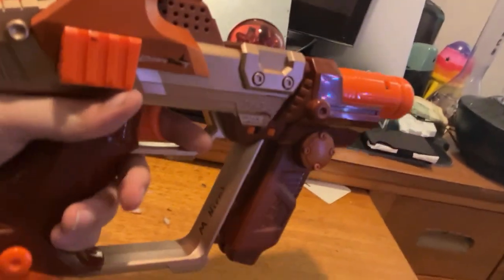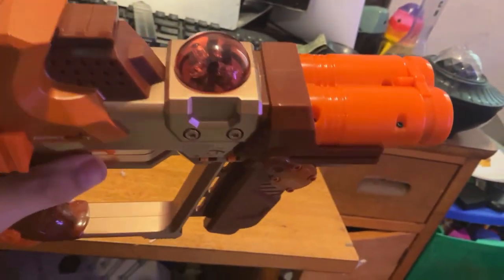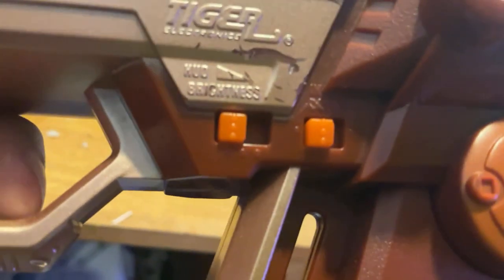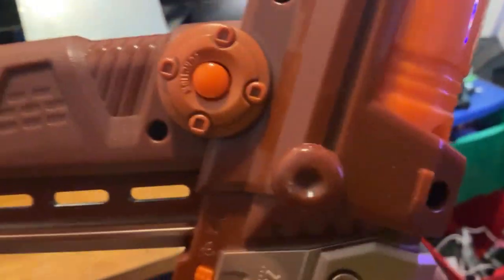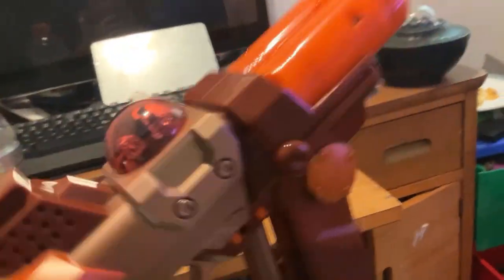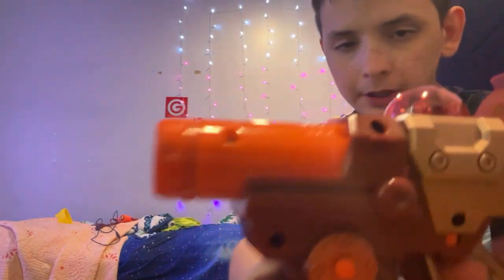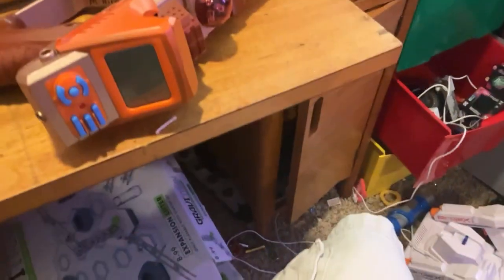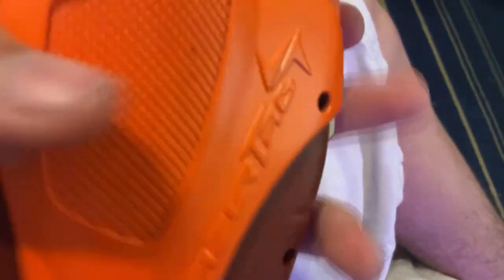LAZER TAG TEAM OPS REVIEW !!!!